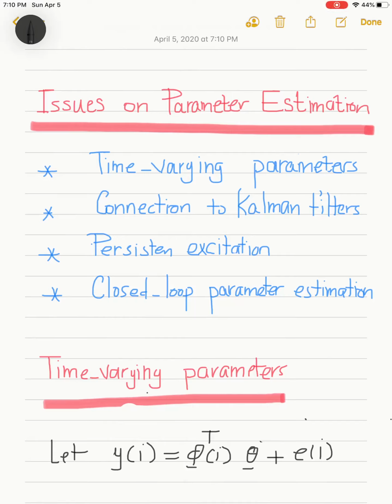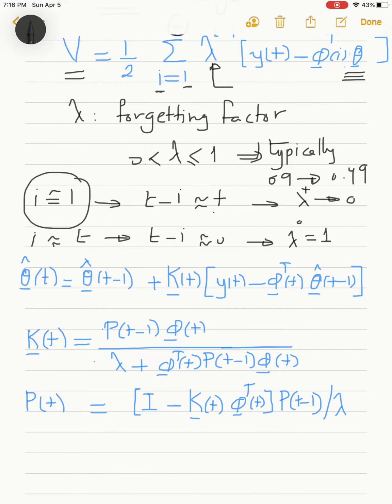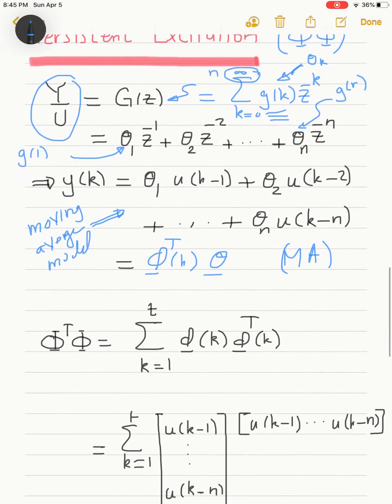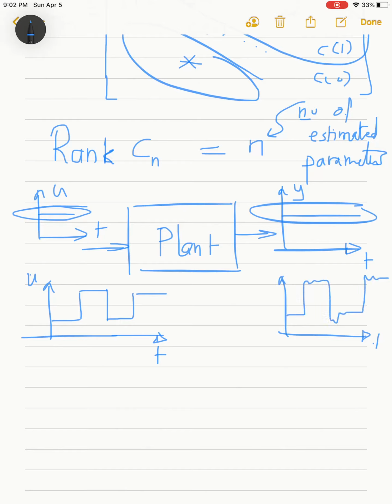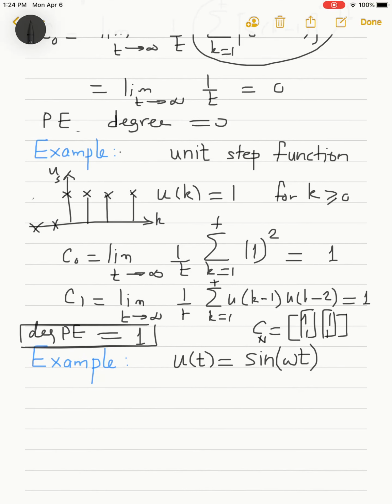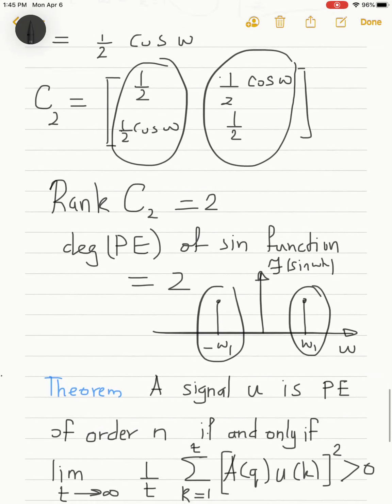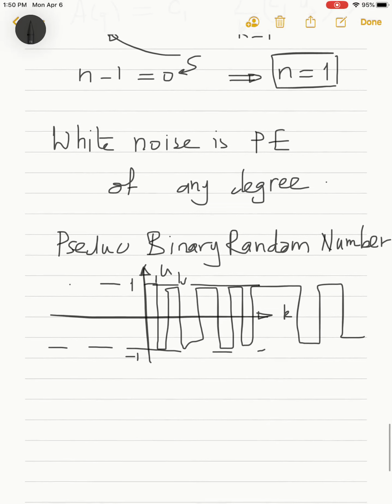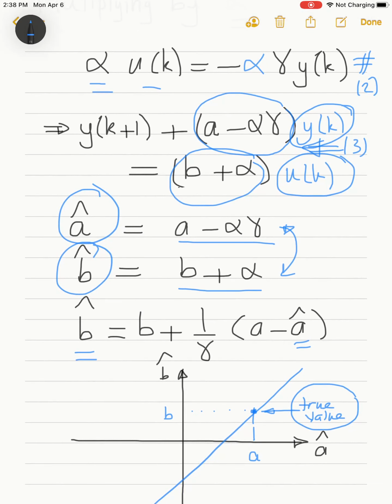L23 Issues on Parameter Estimation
Some issues related to parameter estimation for adaptive control problems.